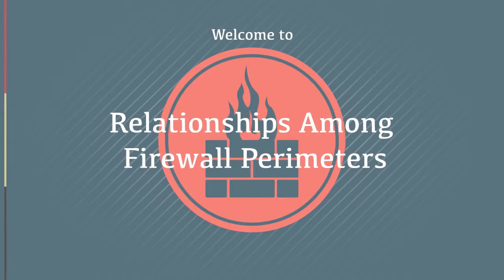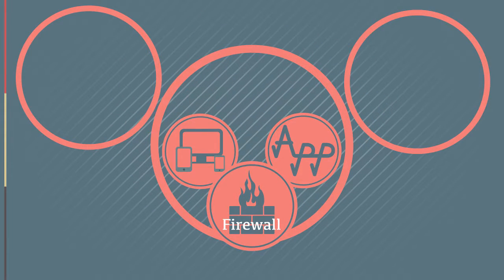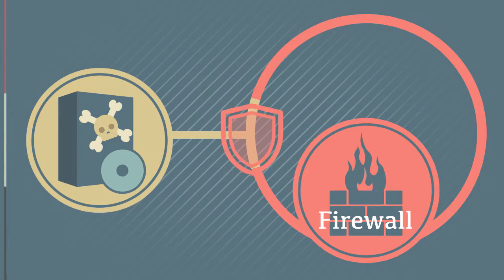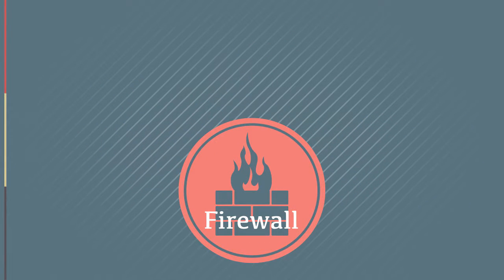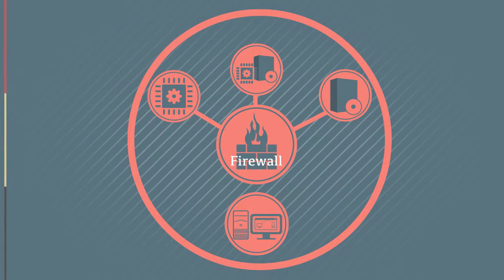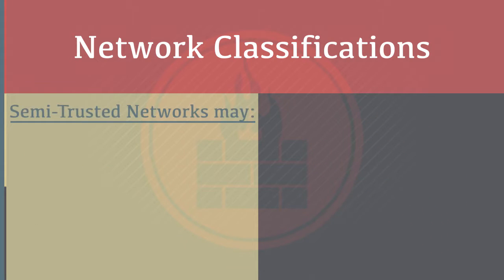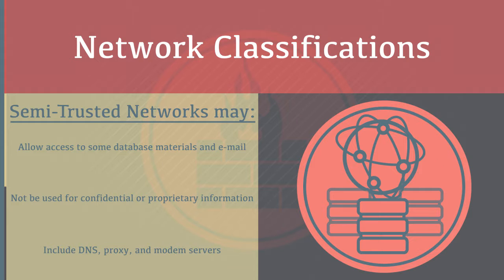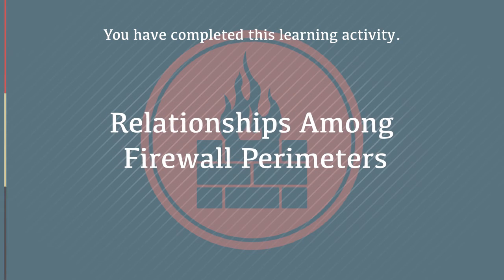Relationships Among Firewall Perimeters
In this learning activity you'll examine how firewalls block viruses by discussing trusted, semi-trusted, and untrusted networks.